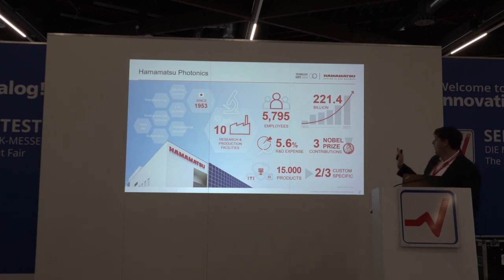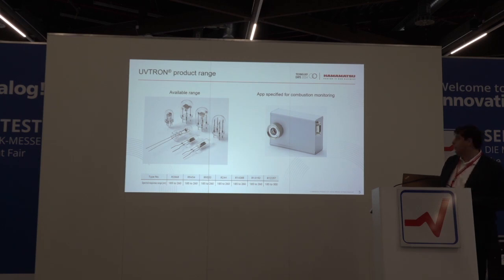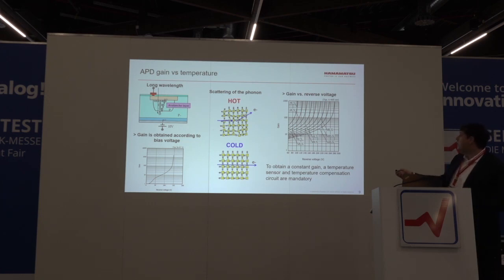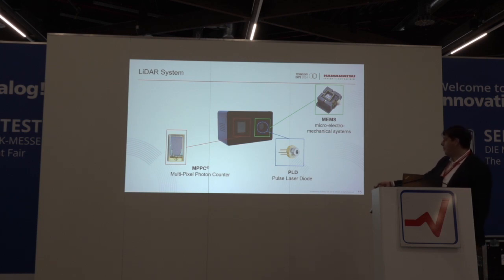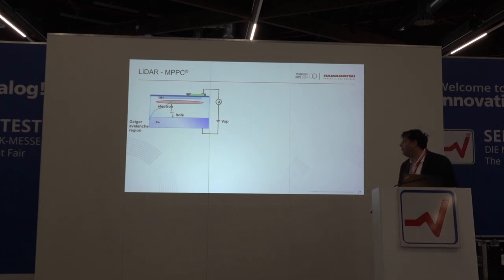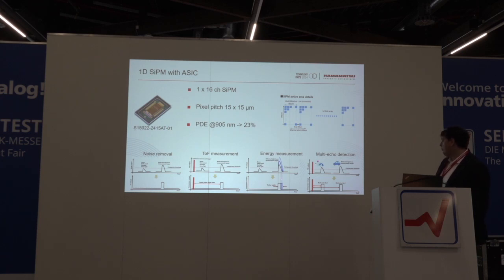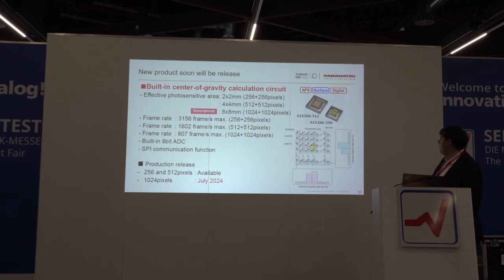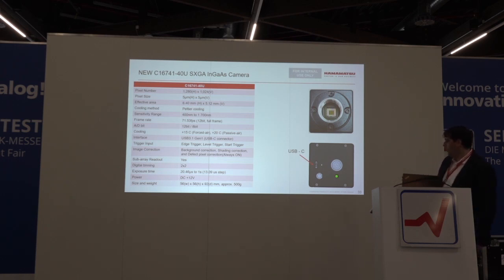Beyond the visible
Luigi Ghezzi, Technical Marketing Engineer, Hamamatsu Photonics
Europe, Herrsching